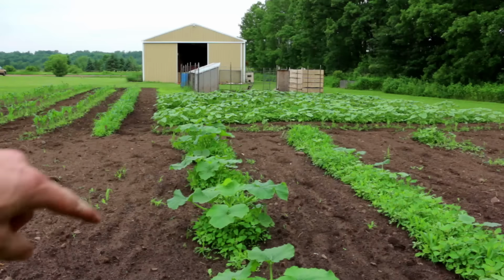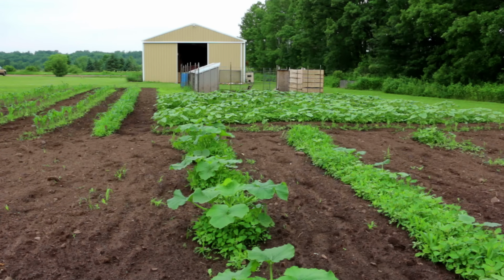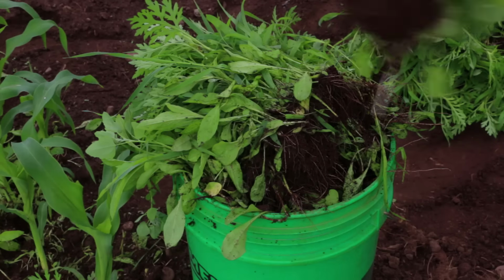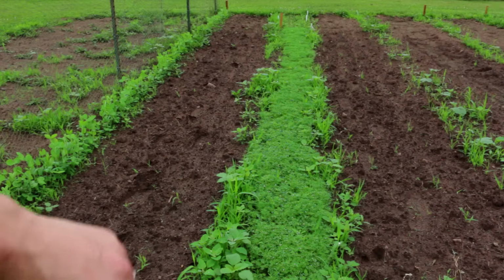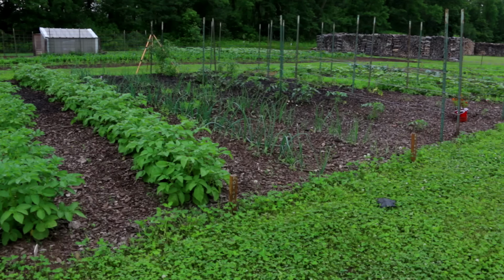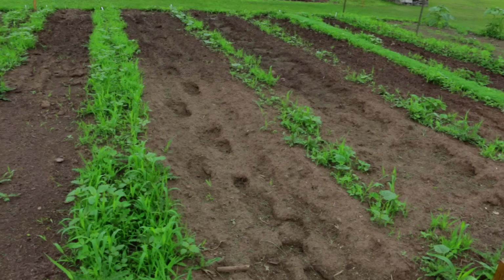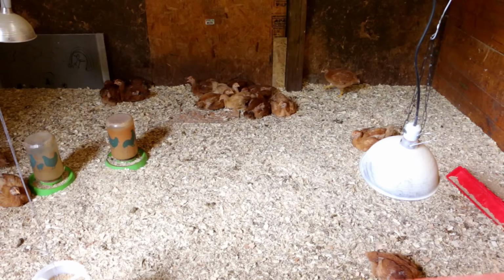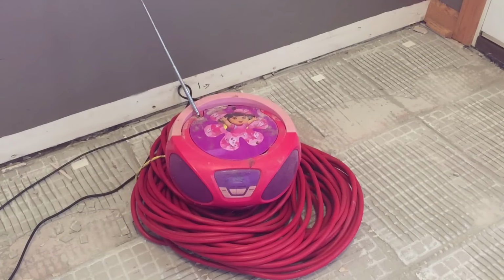Updates on the Garden, Meat Chickens, and Channel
Wanted to give a few updates on our meat chickens, the garden, and the channel.